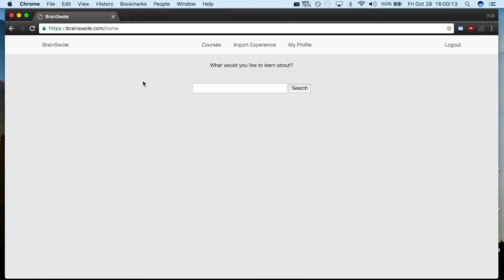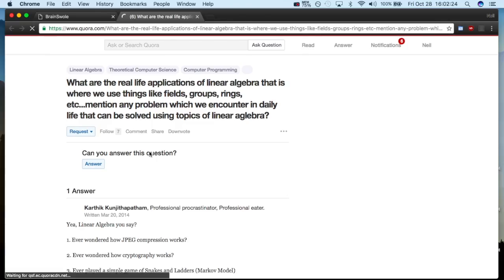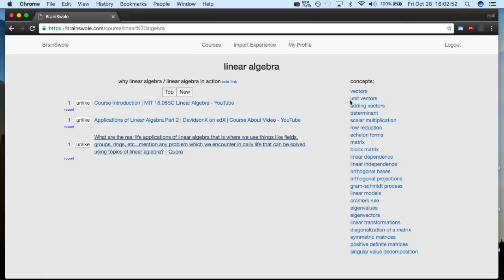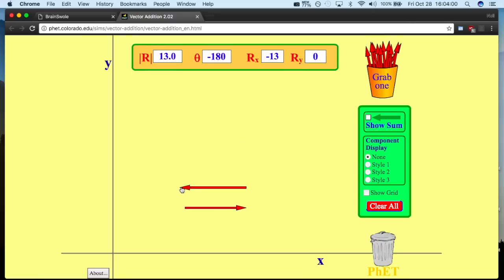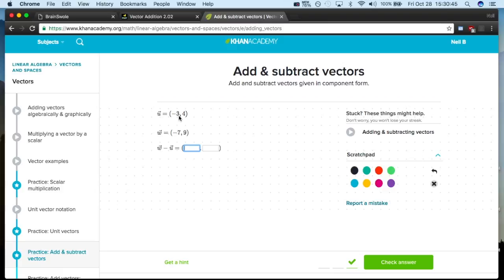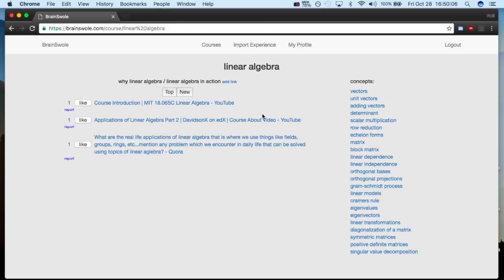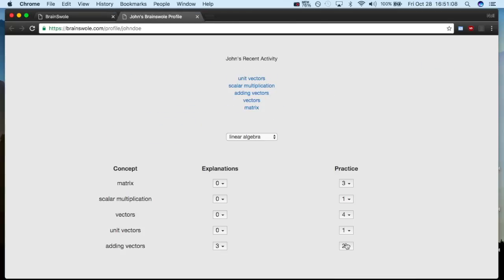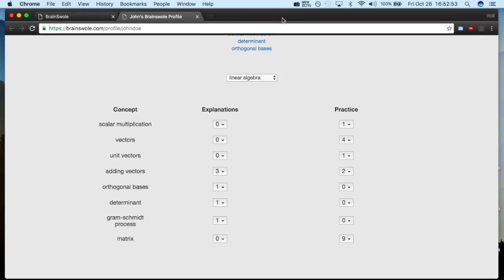Neils method of learning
Illustration of how I like to learn